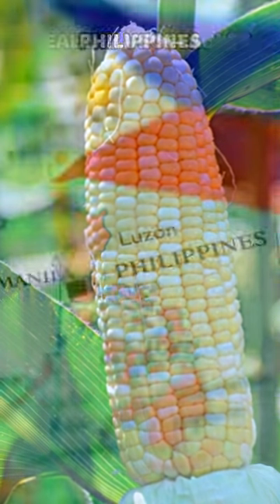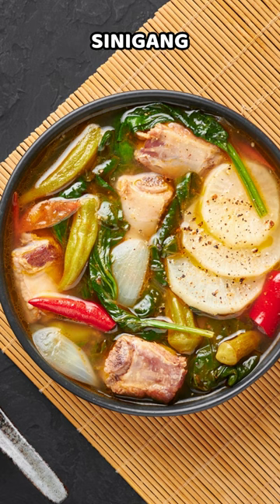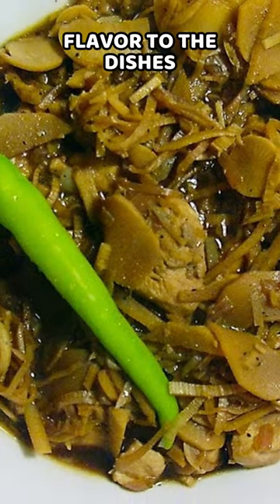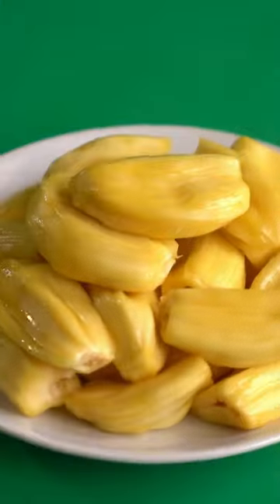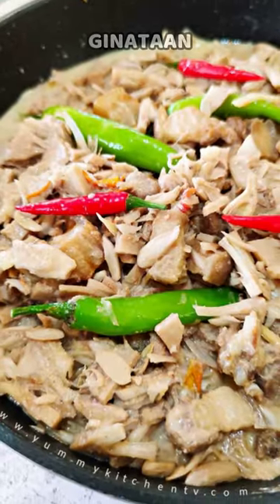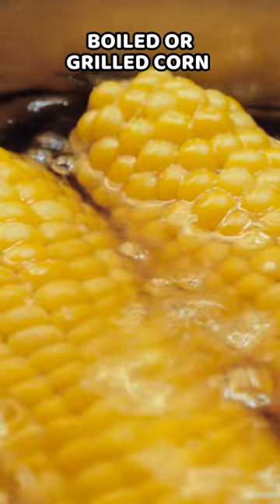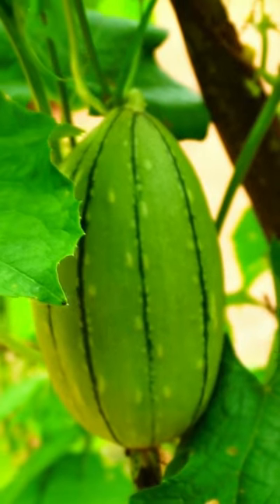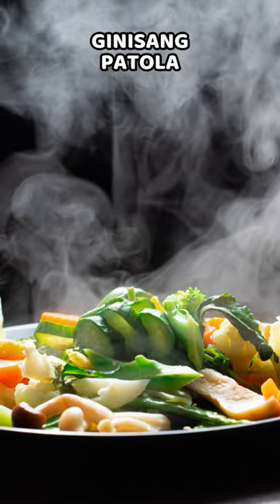Philippines offers a variety of wholesome vegetables.😊❤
The primary purpose of this channel is to share knowledge, and no intention exists to diminish or tarnish the reputation of individuals.